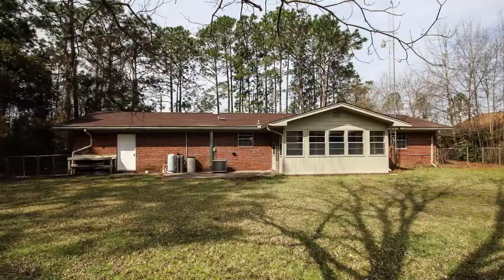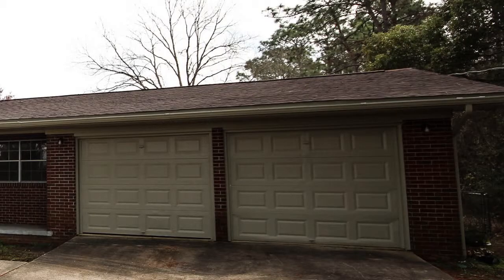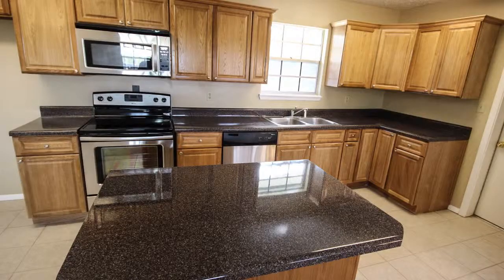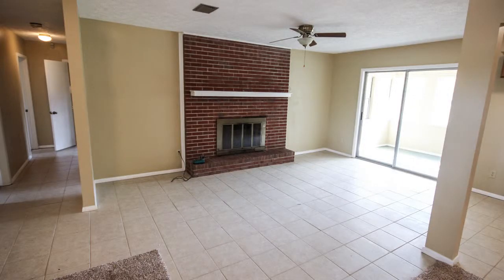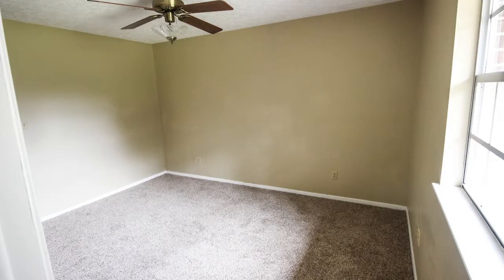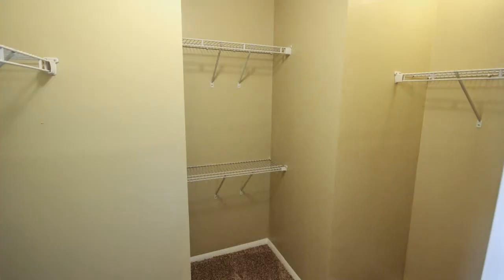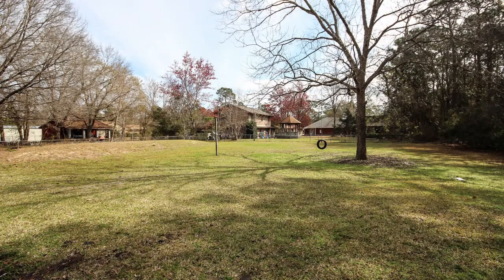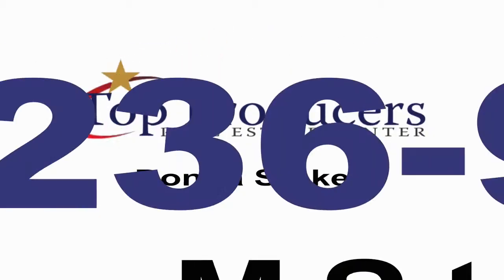Panama City, Florida Updated Home For Sale